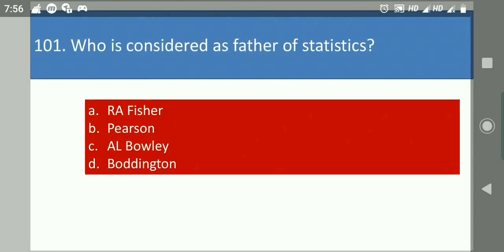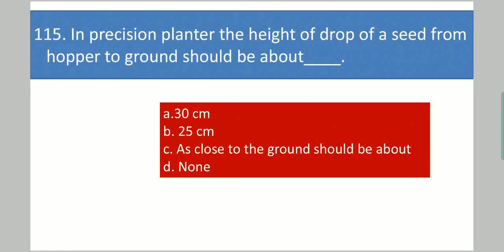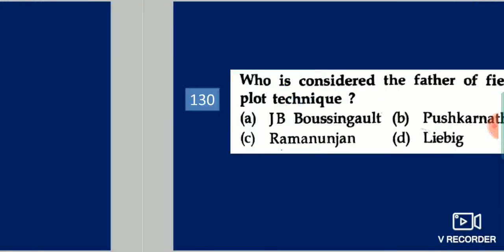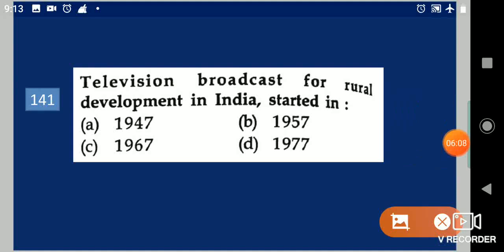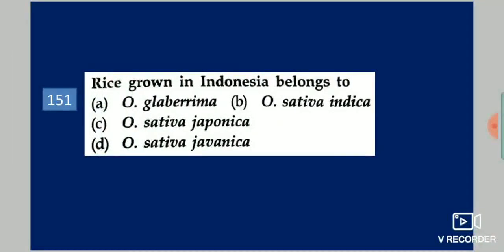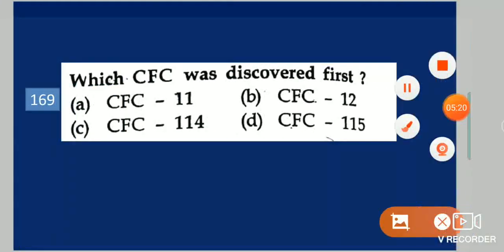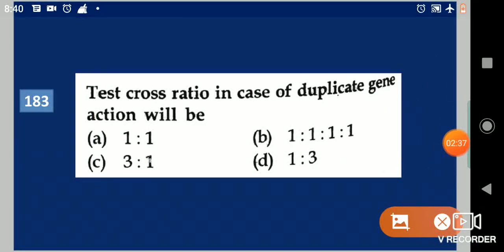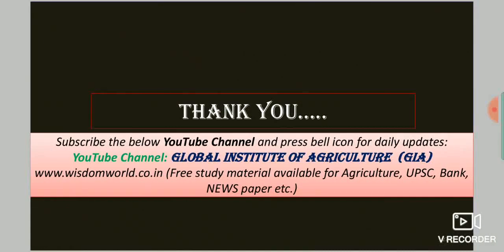Part 2 Solve 100 Imp Agriculture MCQs in 32 min-A Compilation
Here I am providing online free coaching on general agriculture at 9 p.m. everyday in our youtube channel Global Institute of Agriculture. Please Join me, to get daily updates. It is compilation of part 2.
General Agriculture Test Series Compilation in English| 9 p.m. 25 Most Imp.Qstns.will be helpful for AHO, BHU,BANKING,ICAR,JRF etc..
Rajeeb Ku. Behera,
Asst. Prof. (Agril. Extension)
CUTM, Paralakhemundi